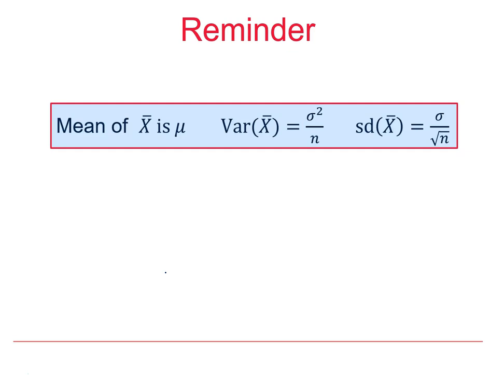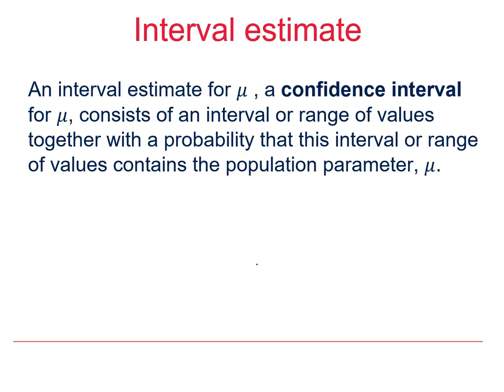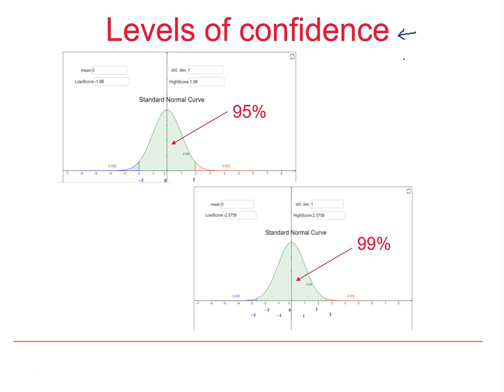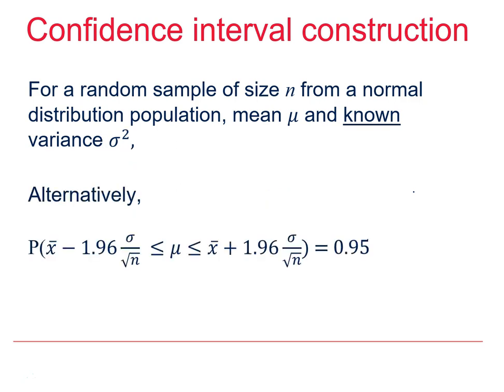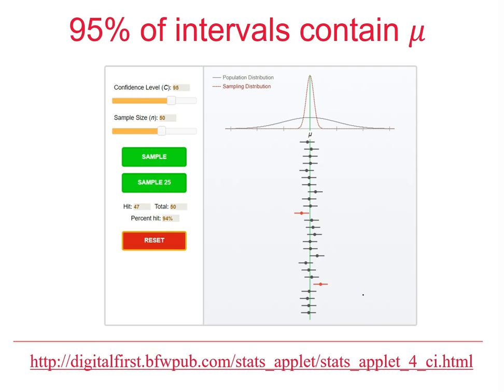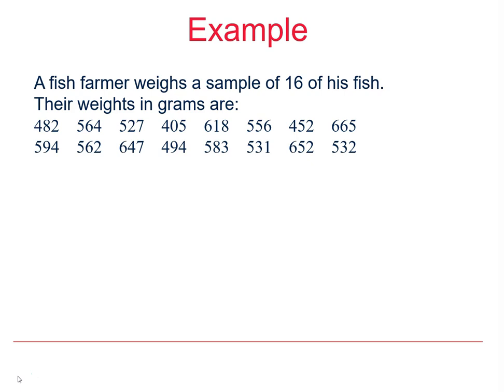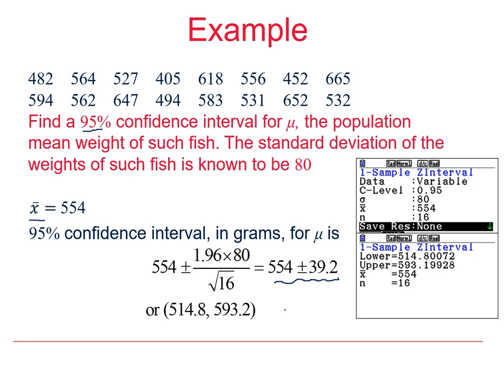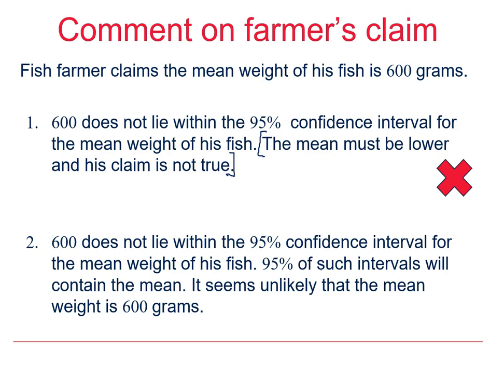AQA Statistics: Continuous random variables 3-2